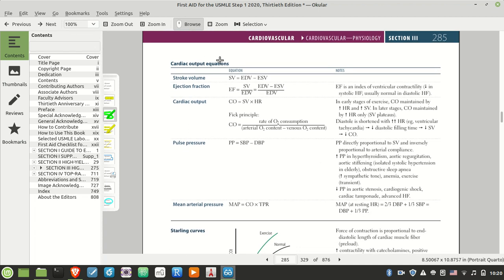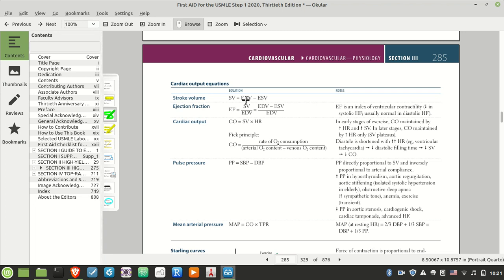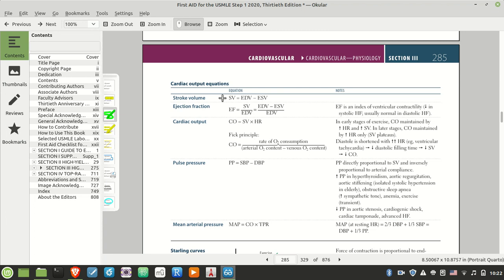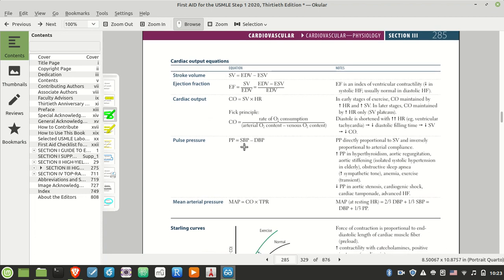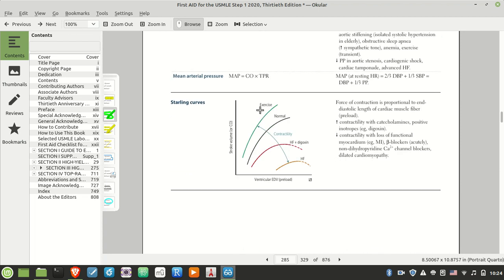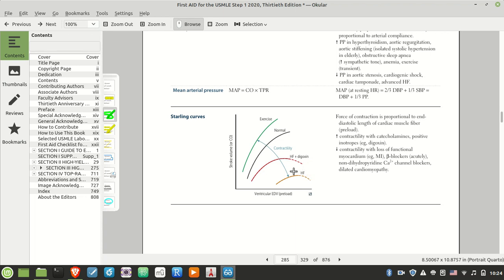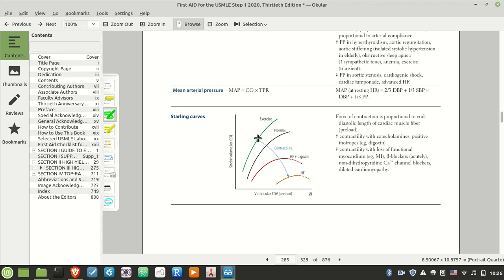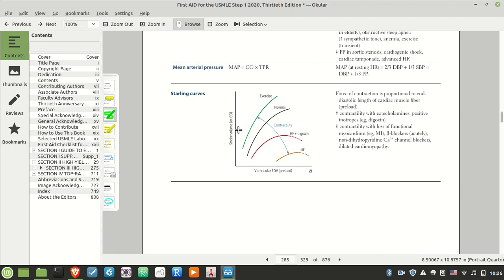First Aid USMLE 2020 Cardiology Page 285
Starling curve, inotropy, heart failure